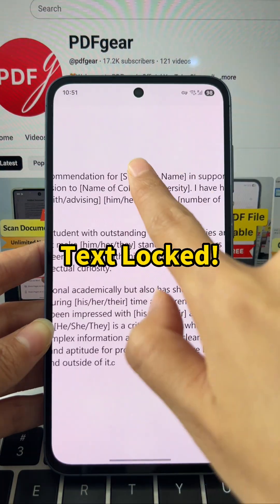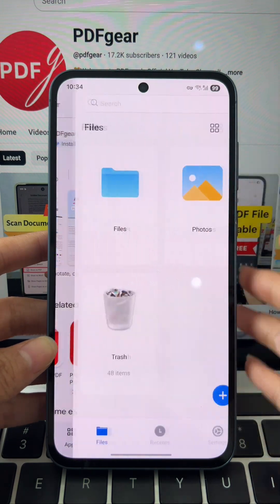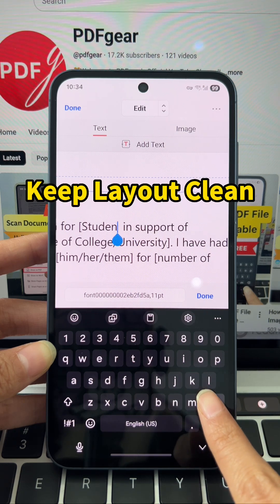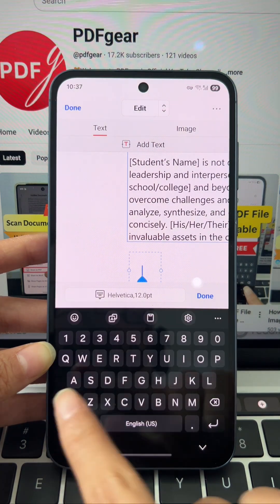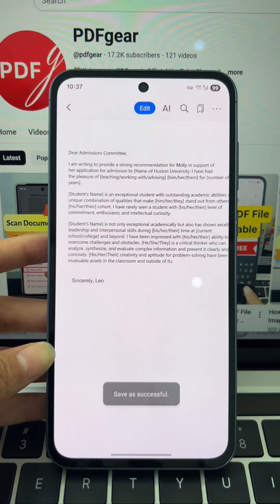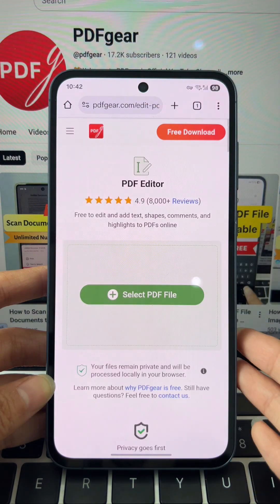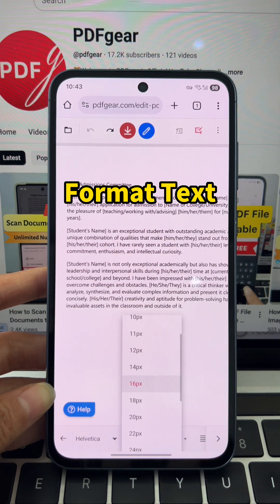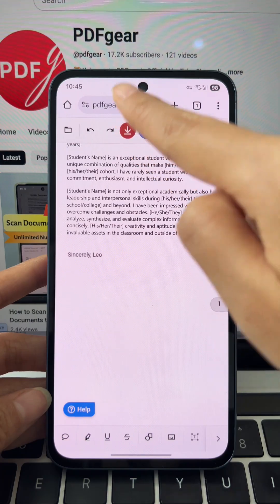How to Edit and Add PDF Text on Phone for Free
In this short, I'll show you how to edit or add text to PDF on your phone with an app and an online tool for free.

Need to add text to a PDF on your phone? Whether you’re using Android or iPhone, this video shows the easiest, fastest, and completely free way to do it with PDFgear. 💡

In this video, you’ll learn two powerful methods to add or edit text in PDF files — one using the PDFgear mobile app, and another using the PDFgear online PDF editor in your browser. Both options are free, safe, and beginner-friendly.

🌟 Method 1: Use the PDFgear App (Edit Text Feature)
If you prefer working offline or editing PDFs directly from your phone, the PDFgear app is perfect.

You can:
Open any PDF file from your phone’s storage.
Tap the Edit Text button to type anywhere on the page.
Modify existing text, change font size, color, or alignment
Add extra notes, corrections, or fill in blank fields.

Once done, save or share your updated PDF instantly — no watermarks or limitations.

Available for both Android and iOS, the PDFgear app brings a full desktop-level PDF editing experience right to your phone.

🌐 Method 2: Use the PDFgear Online Tool (Annotate Feature)
No downloads?
No problem. You can also use the PDFgear Online Editor to add text boxes and annotations directly from your browser.
Just open PDFgear.com, upload your PDF.
You can type anywhere on your PDF, adjust font styles, and move your text freely.
It’s quick, secure, and works on any mobile browser — Chrome, Safari, or Edge.

🔒 Why PDFgear?
PDFgear is not just another PDF tool. It’s designed for convenience, privacy, and performance:
100% Free — no registration, no ads, no limits.
Available on Windows, macOS, Android, iPhone, and online.
Privacy-first — files are processed locally in your browser or app, never uploaded to external servers.
Do more than just edit — merge, compress, convert, and sign PDFs in one place.

🚀 More Free PDF Tutorials
Want to make your phone even more powerful for work and study?
Compress large PDF files to save space
Convert images (JPG/PNG) to PDF
Merge, split, and sign PDFs for free